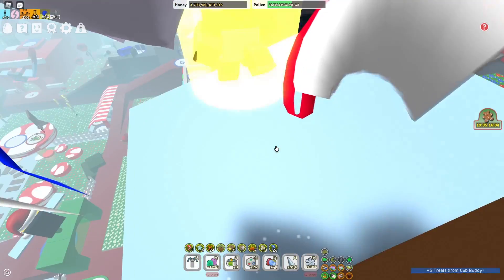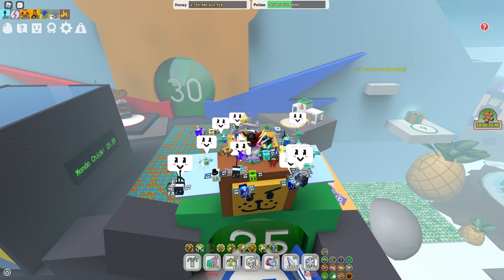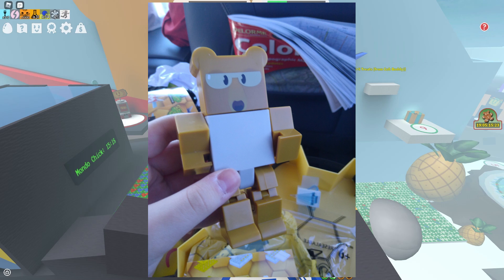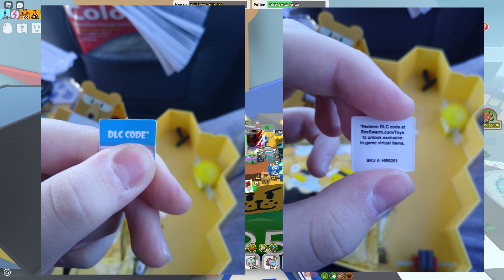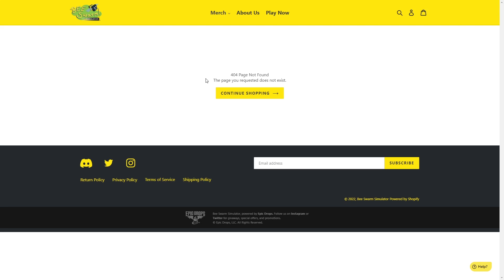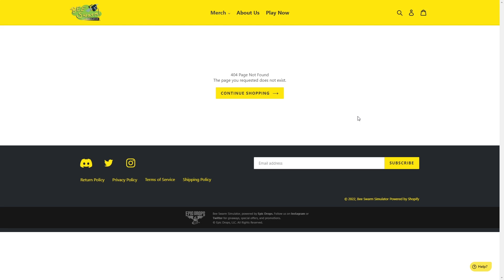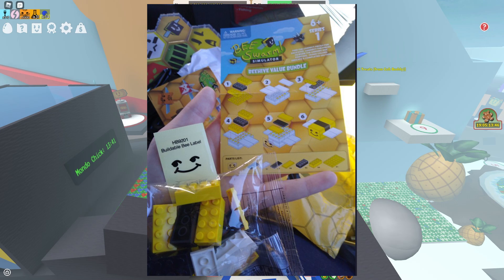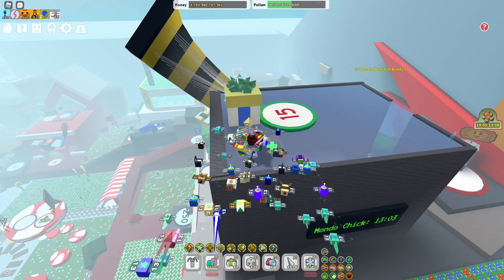*NEW* Exclusive DLC Codes From Toys! 🧸 (Bee Swarm Simulator)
WOW!